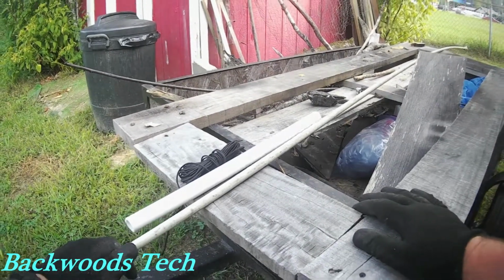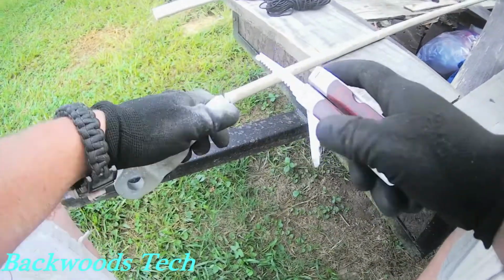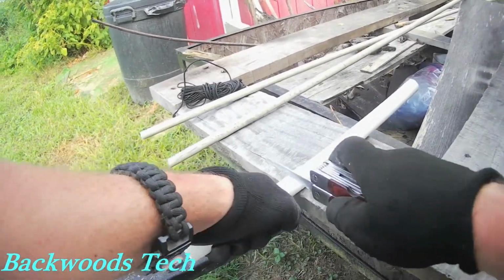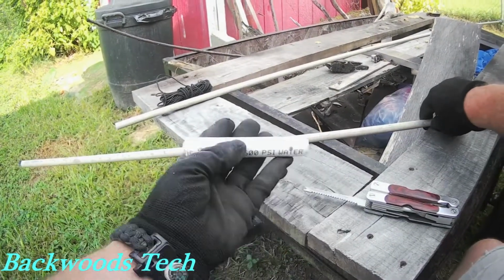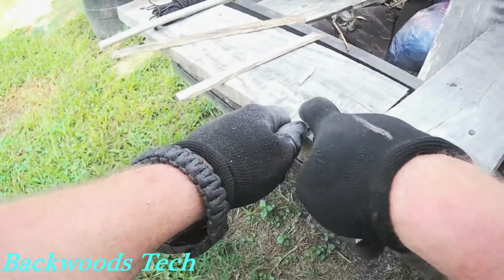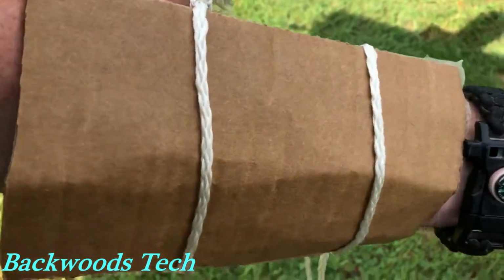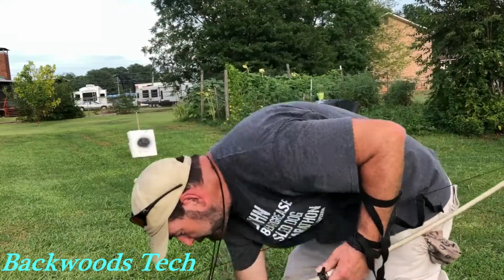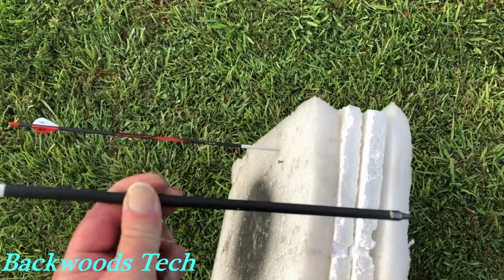How to build an urban scavenged self bow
Hello, This video is on how to build a self bow from parts scavenged in an urban environment. These parts a readily available if you know where to look and  and the only tools you'll need are in your multi-tool